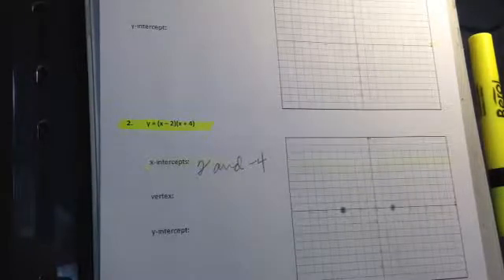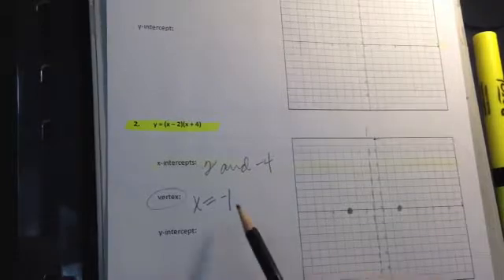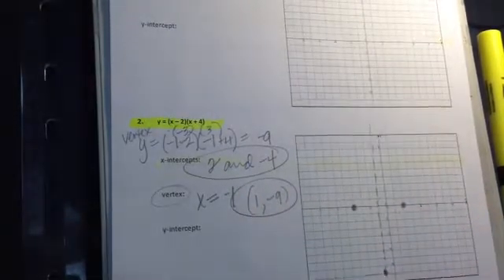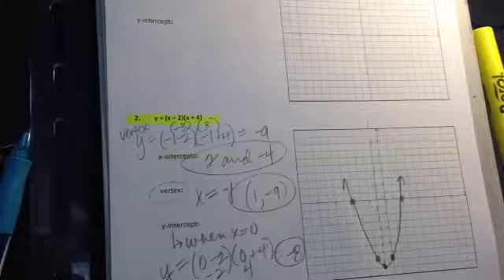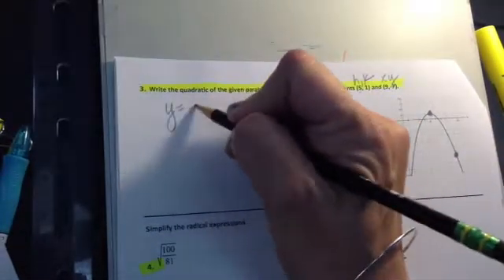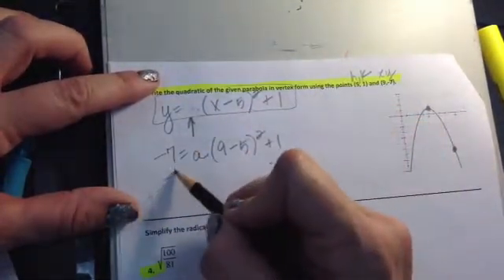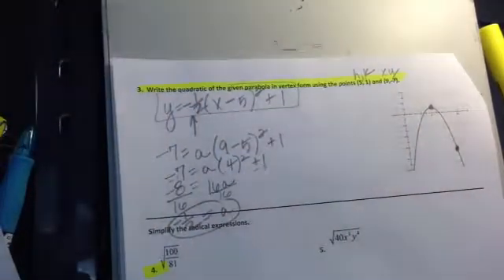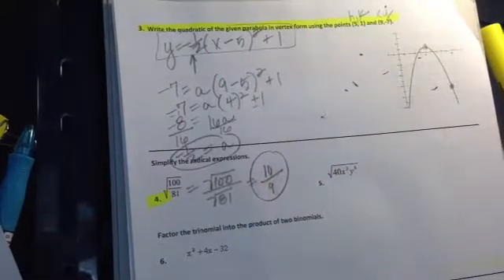AA2 Quadratic Test #2,3,4,6